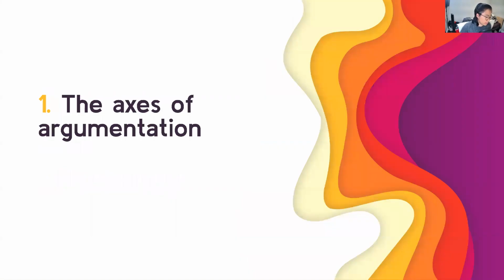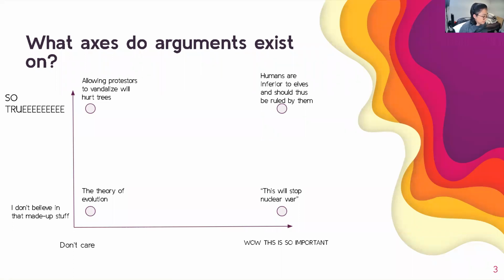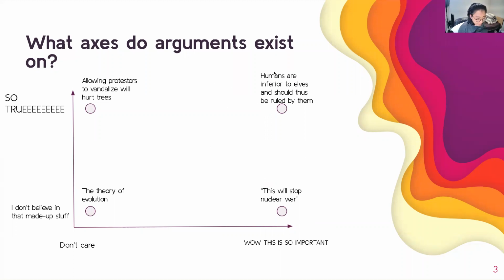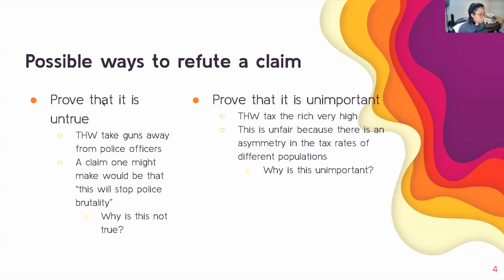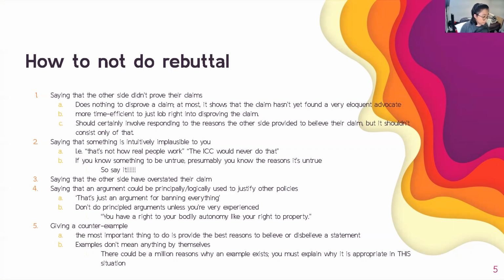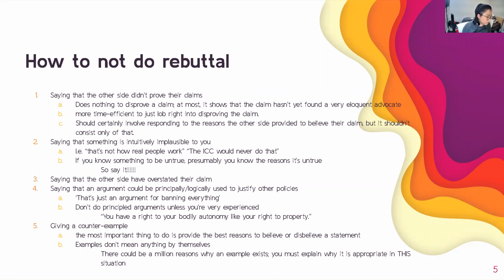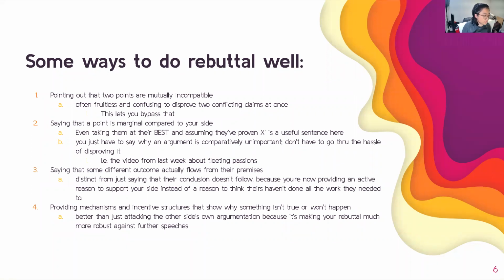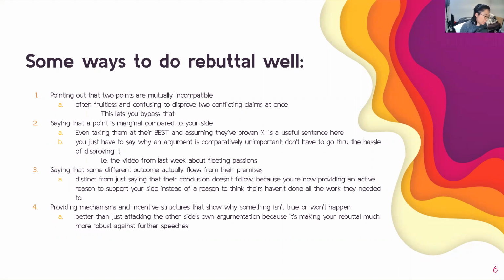Refutation and Efficiency | Fall Seminar 2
In this video, our President Tyler Li goes through how to make effective refutation, in undermining the importance or truthfulness of their claims.